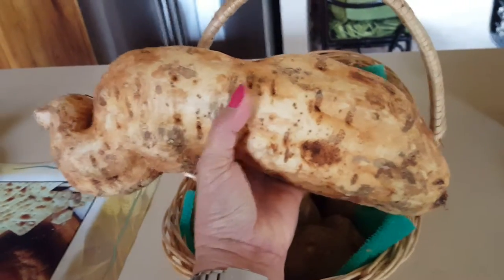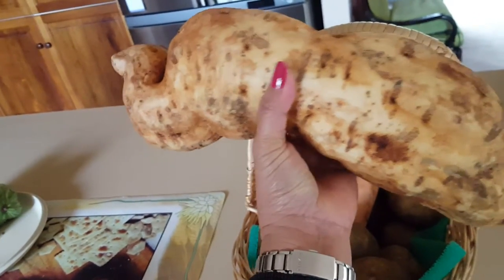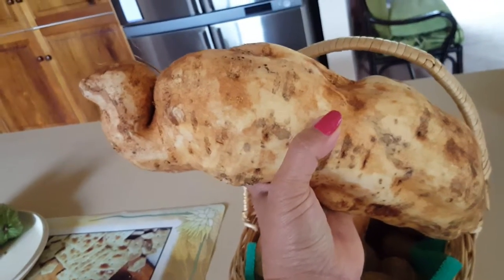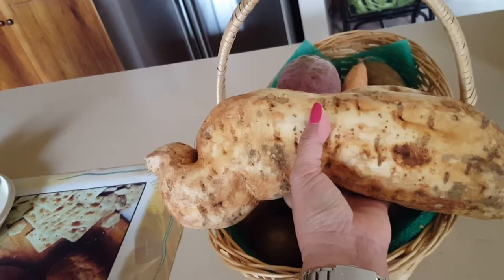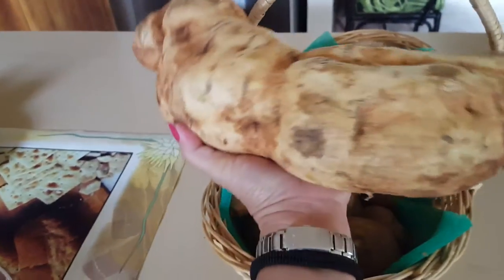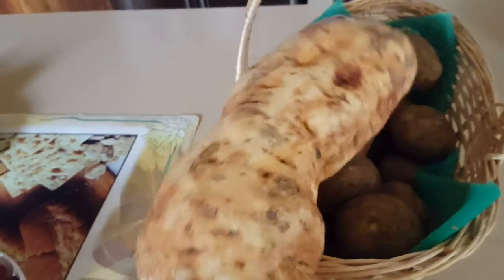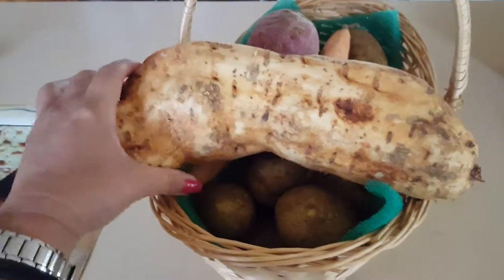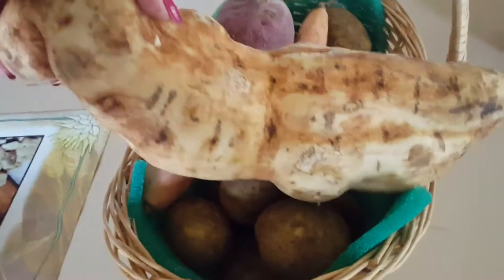Huge sweet potato..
This is my favourite sweet potato.. They call it white sweet potato but it's actually purple when you peel it.. I normally just cook it in olive oil with a lot of garlic amd have it with salad and fish or steak and steamed veggies..